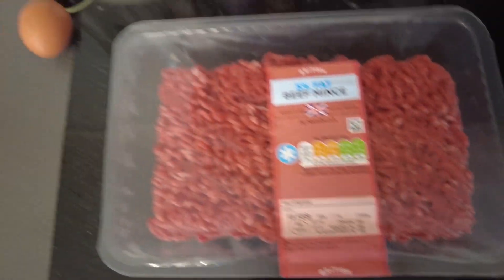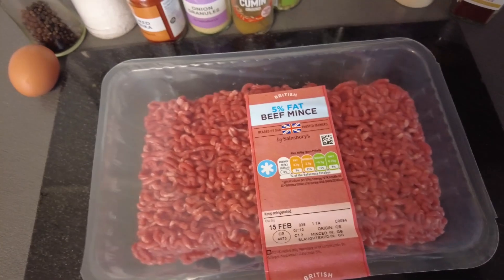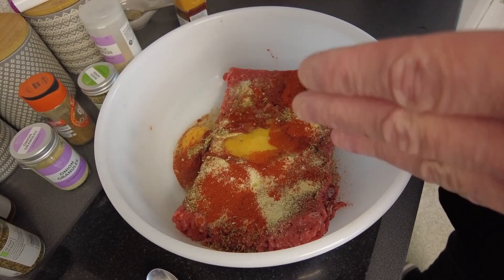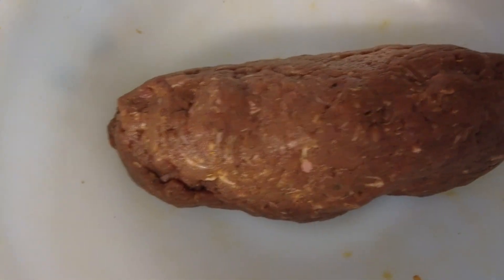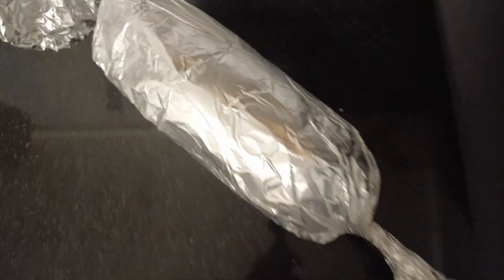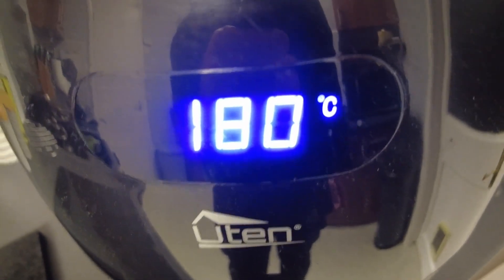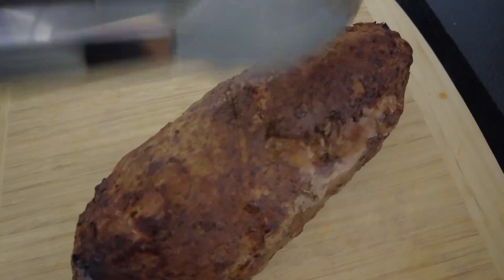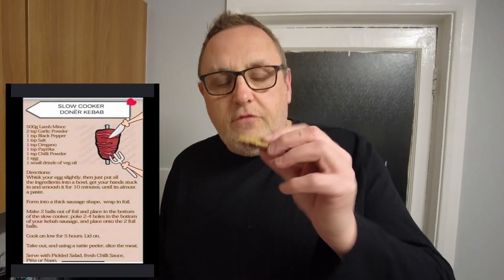Slow Cooker Doner Kebab With a Twist